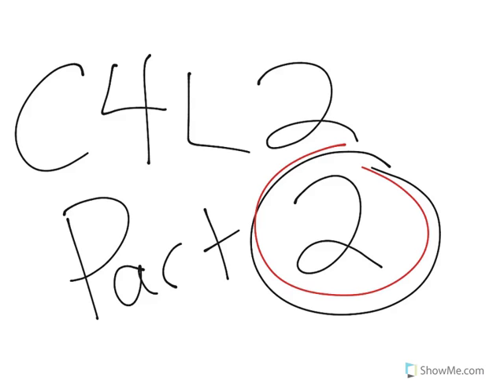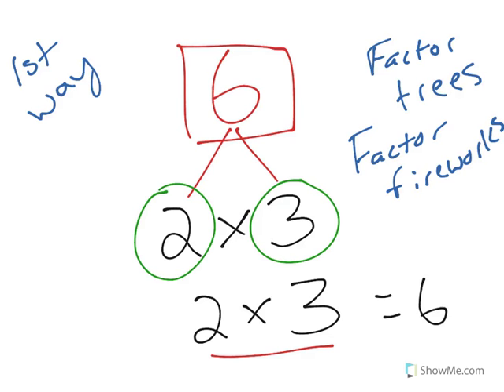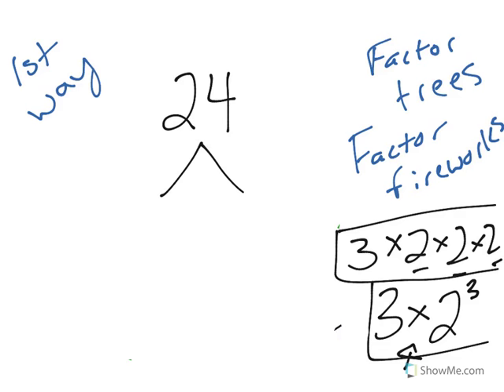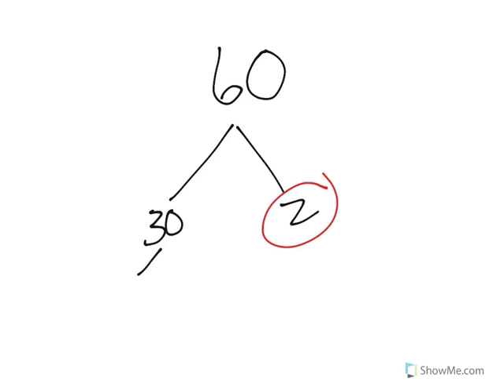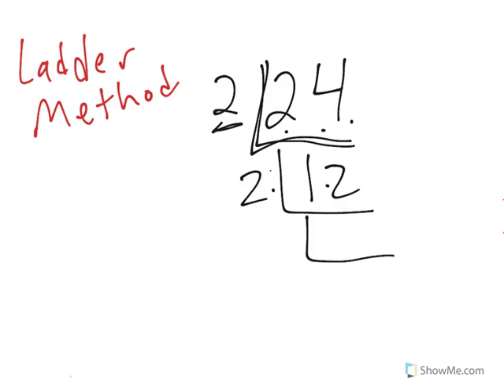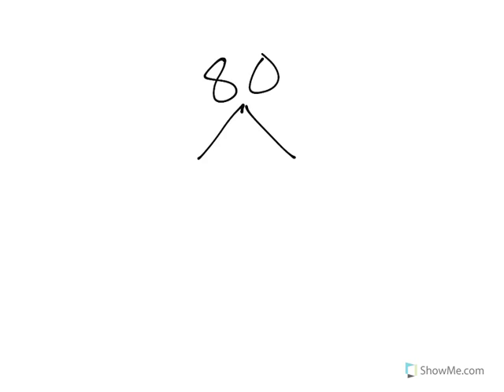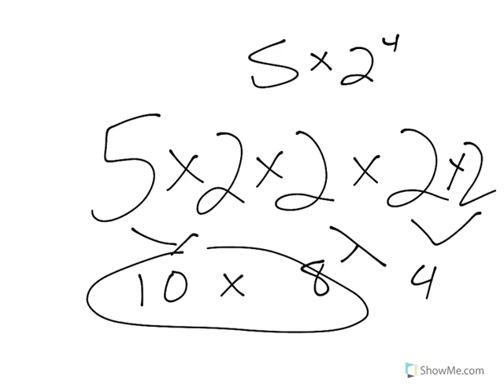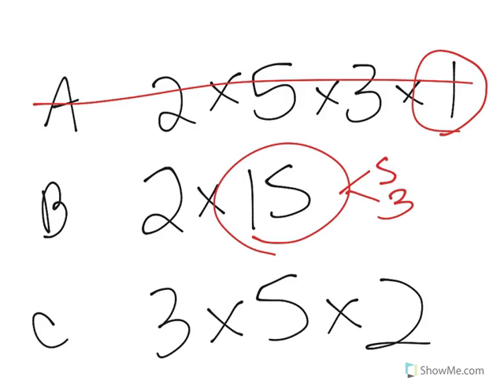C4L2 Prime Factorization Part 2